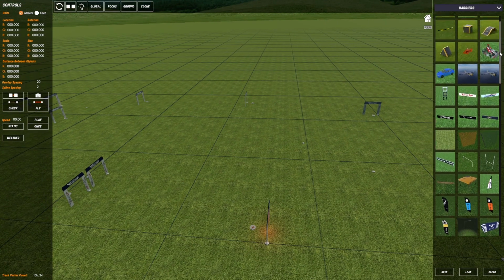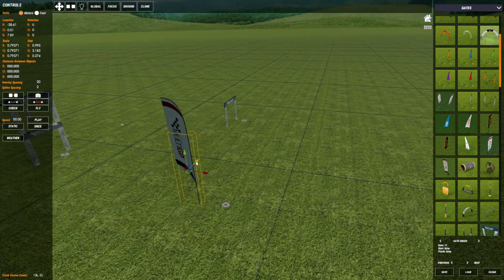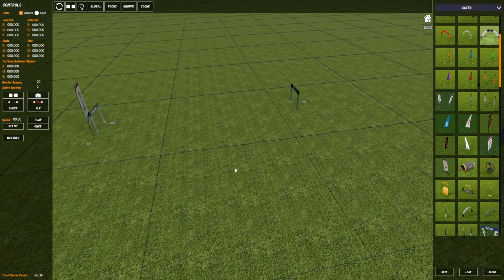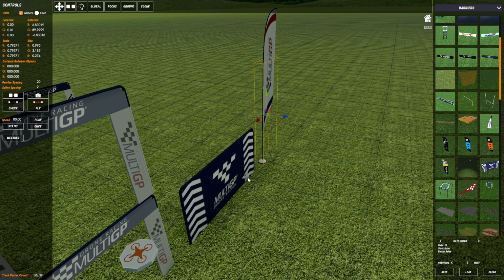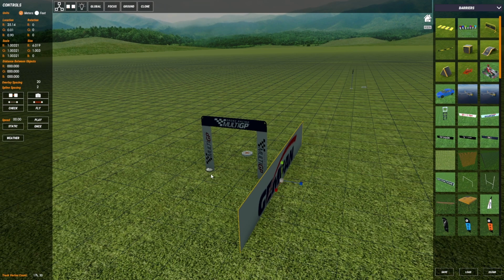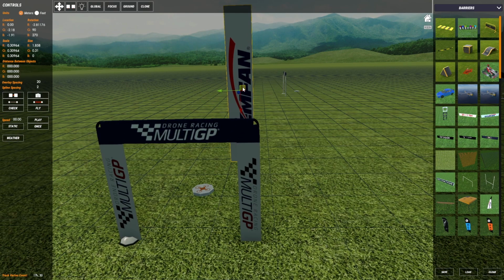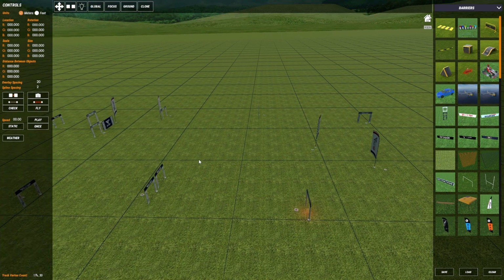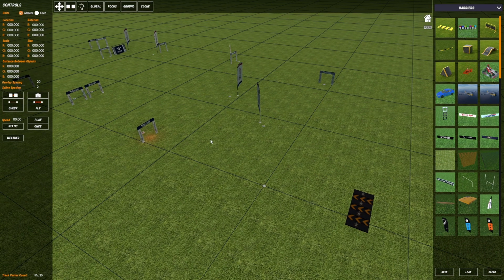Flags and Barriers (Velocidrone Track Editor Guide)